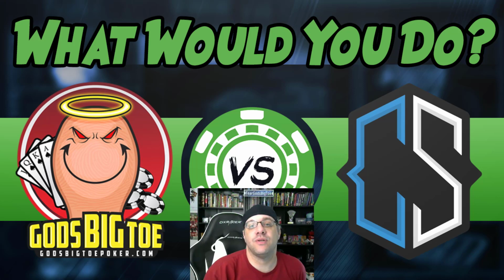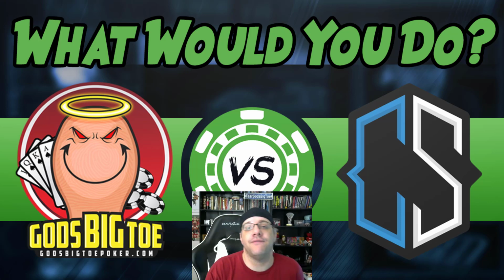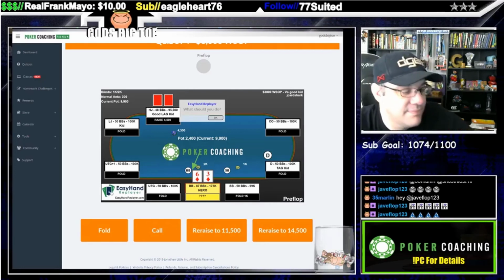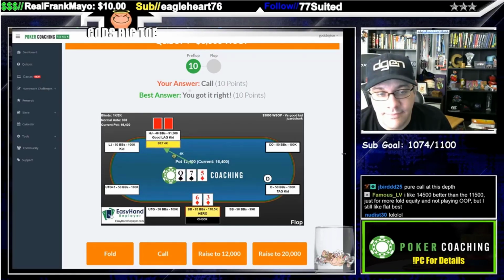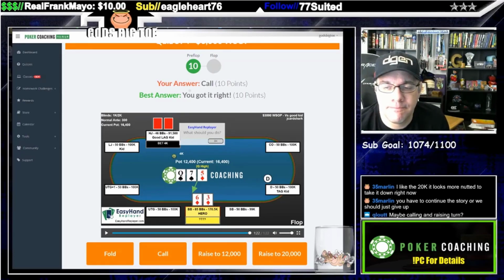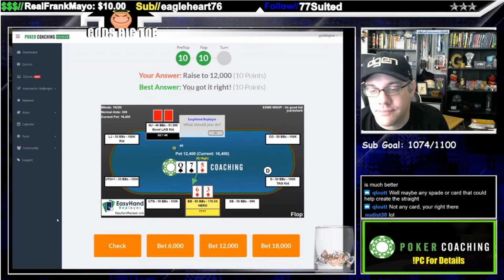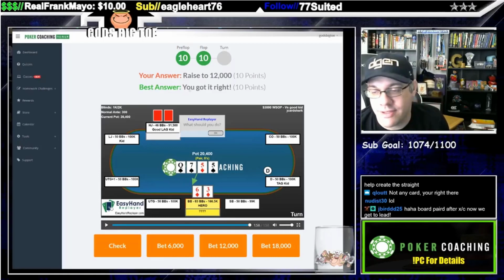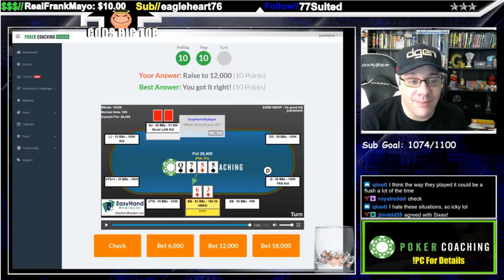What Would You Do? 63s bb defend part 2 results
What would you do? Interesting spot from our Study Session Stream w/Crazysixes using content from Pokercoaching.com!  Make sure to follow me at the links below for updates on when we will be live, Team Toe updates, giveaways and MORE!